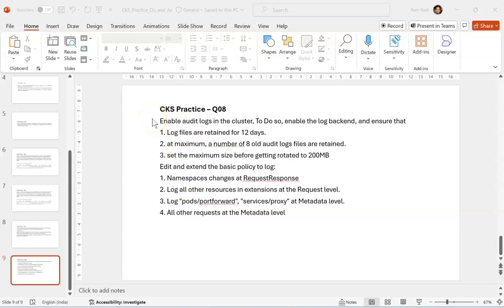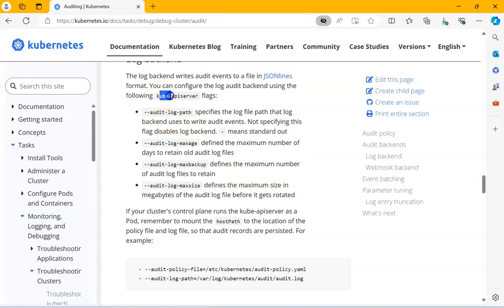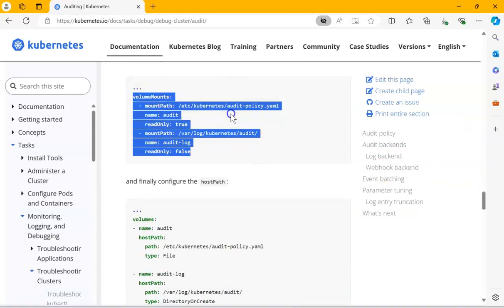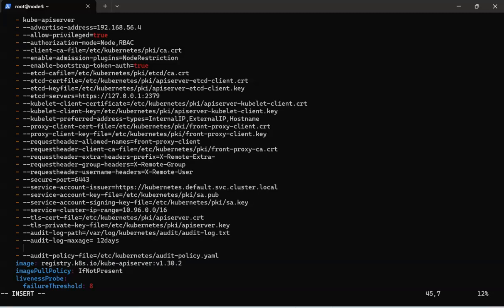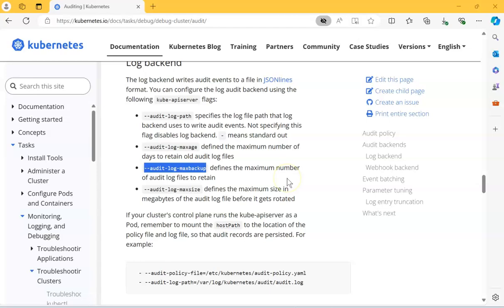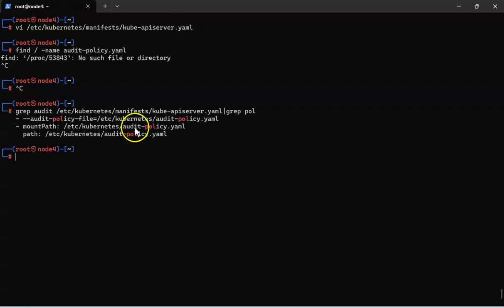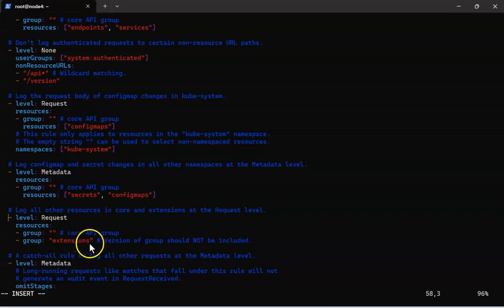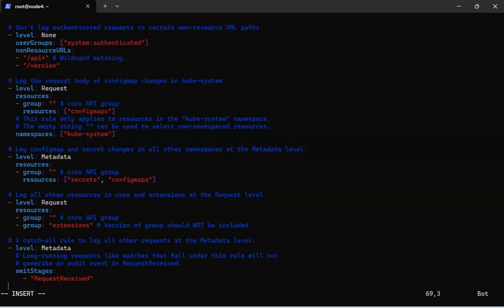CKS-Q8-Practice: Enable audit logs in the cluster, To Do so, enable the log backend